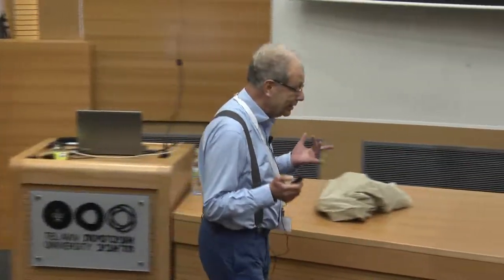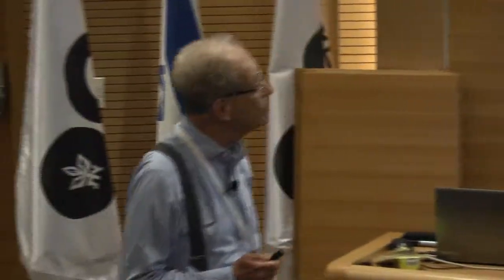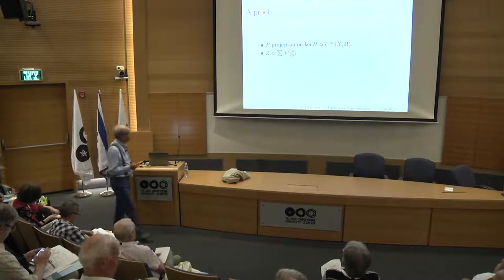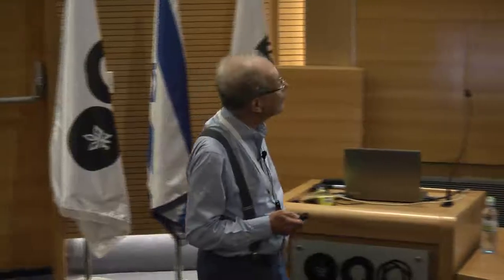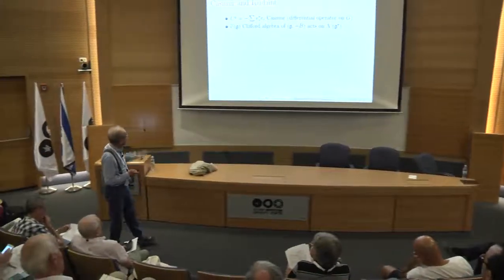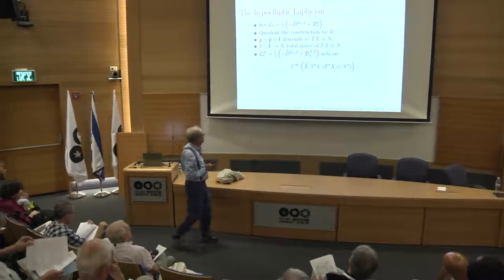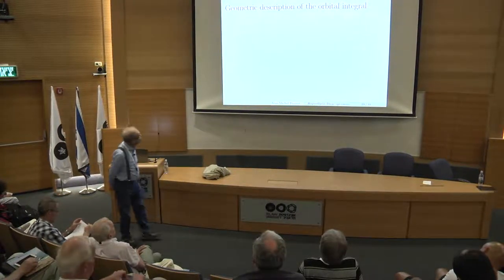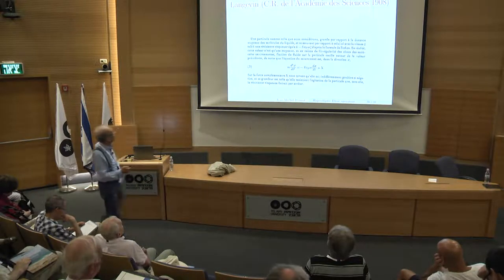Hypoelliptic Dirac operators and the trace formula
J.M. Bismut

Asymptotic Geometric Analysis 2019
Tel Aviv University
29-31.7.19